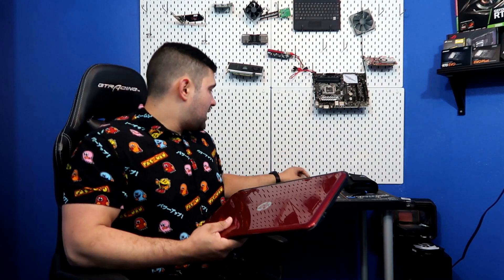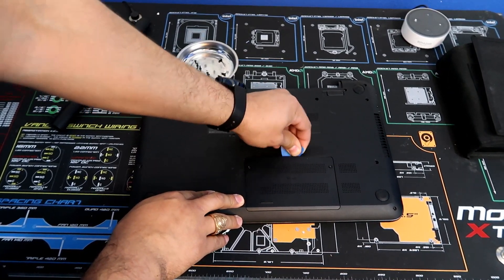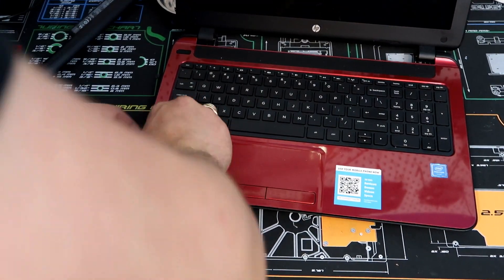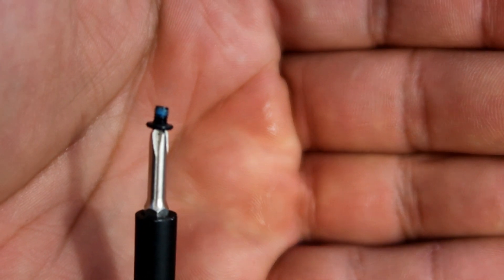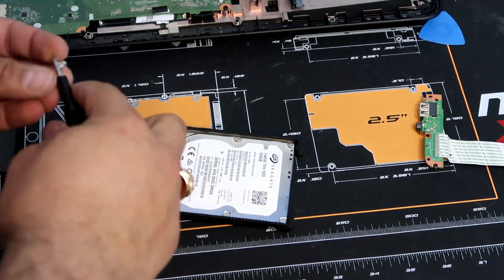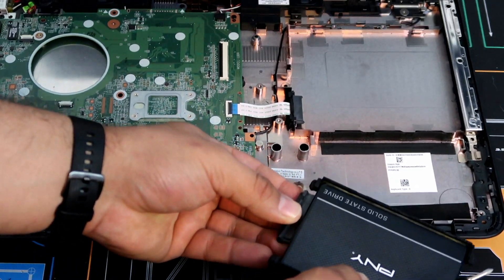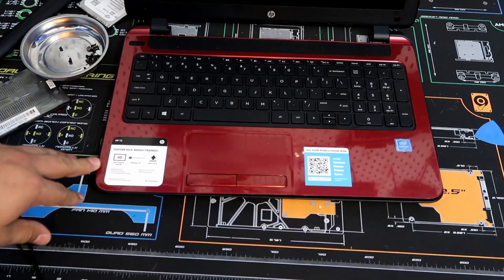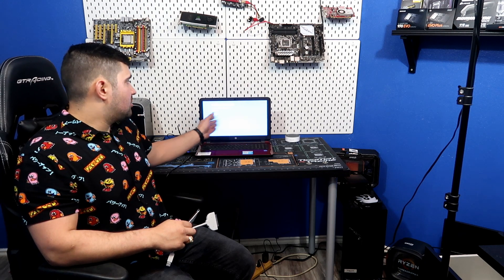HP 15.6" 15-f272wm SSD UPGRADE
How to HP disassemble and upgrade hard drive to an SSD on the HP 15.6" 15-f272wm
LINKS FOR SSD and tool kit
Tool Kit
iFixit Pro Tech Toolkit

Cheaper Options
$30.40 Kingston 240GB SSD
$27.99 Silicon Power 256GB SSD

Best and Fastest Options
$96.79 Samsung 860 QVO 1TB SSD
$49.99 WD Blue 3D NAND 250GB